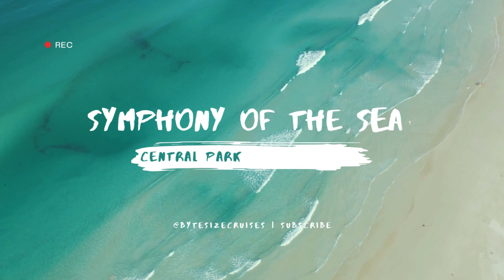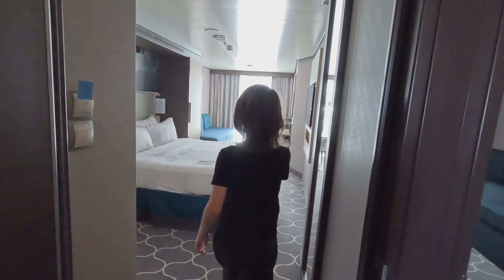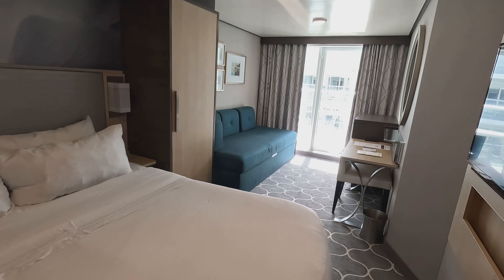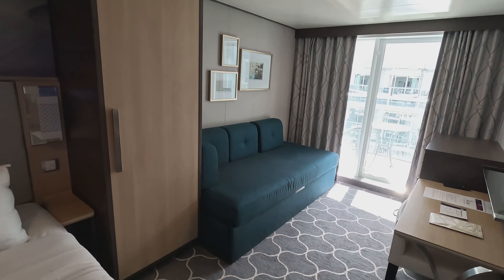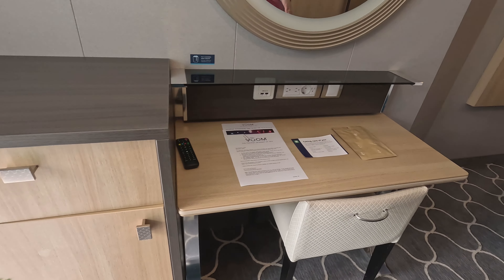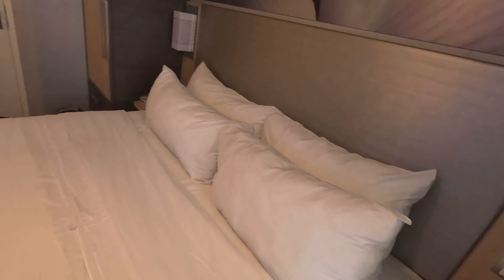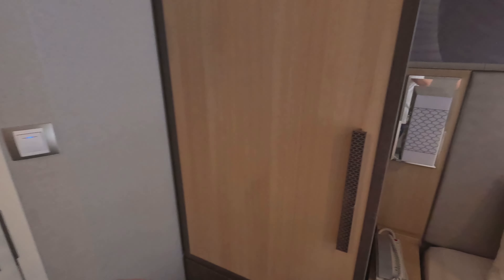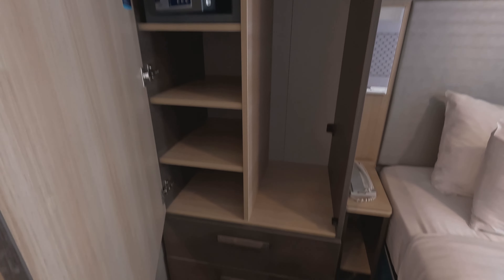Central Park Balcony Tour on Symphony of the Seas | Stateroom 12199 Tour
Quick tour of Central Park Balcony number 12199.